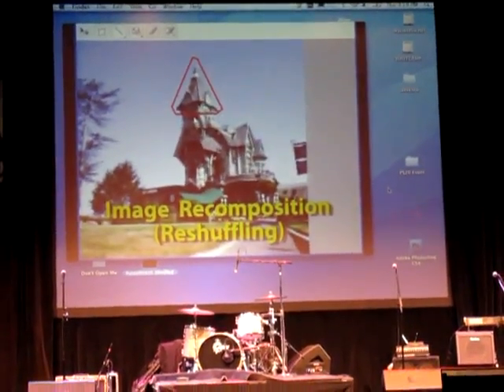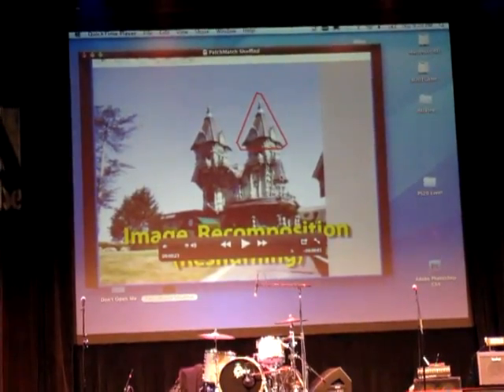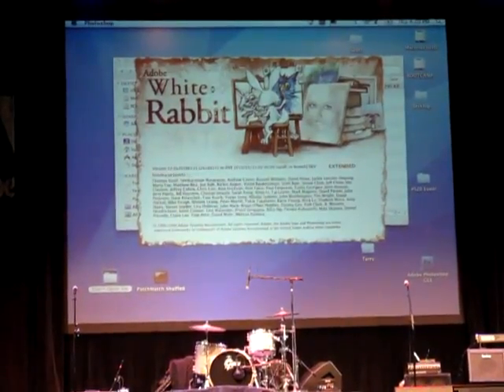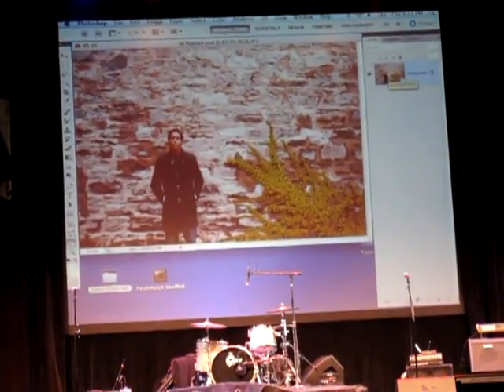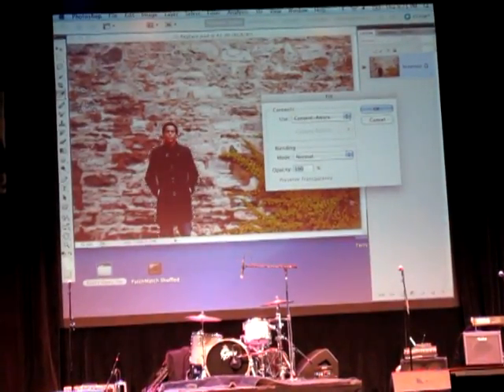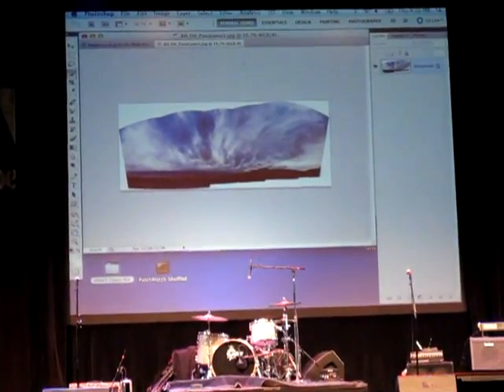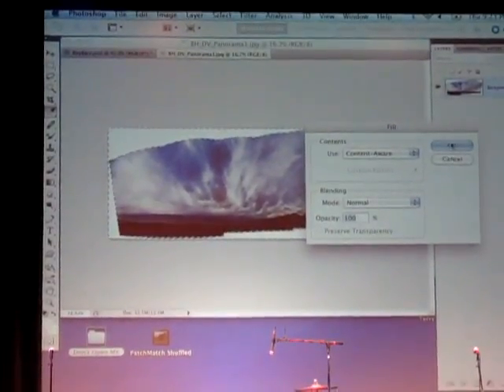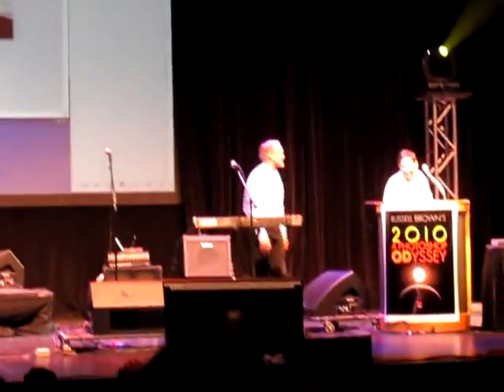Adobe Photoshop CS5 - "White Rabbit"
| A brief look of whats coming to the future of Adobe Photoshop CS5 or CS Next presented at Adobe Photoshops 20th Anniversary event in San Franciscos Palace of fine Arts. Demo shows how Photoshop will be content aware and when you delete an area it will automatically fill in the void space by looking at what is around as puzzle pieces and configuring it to fill the space. Truly amazing of whats ahead.